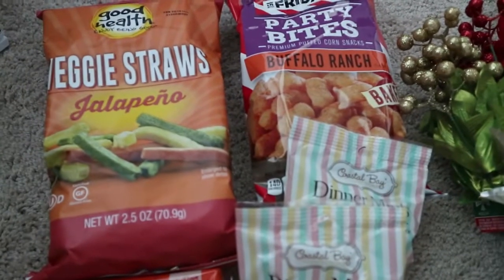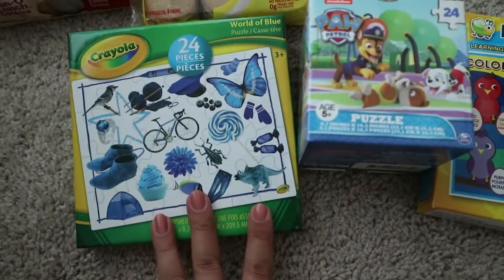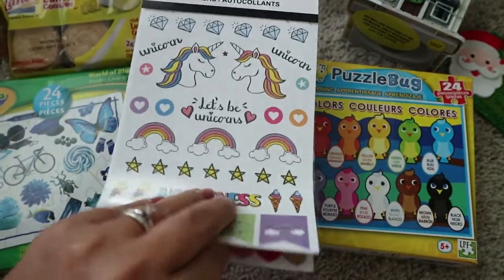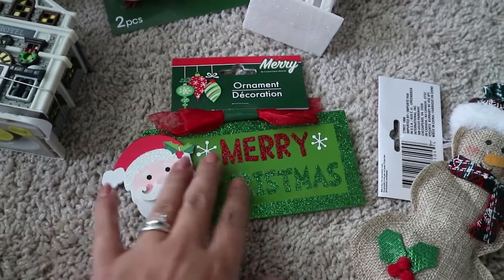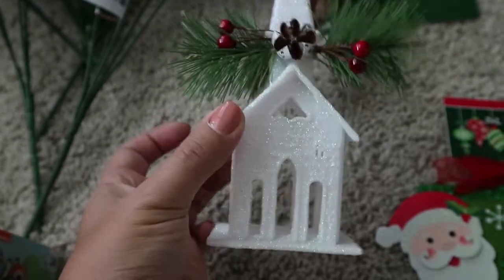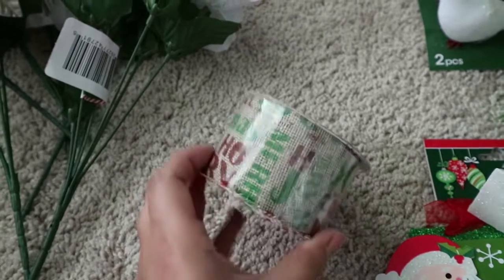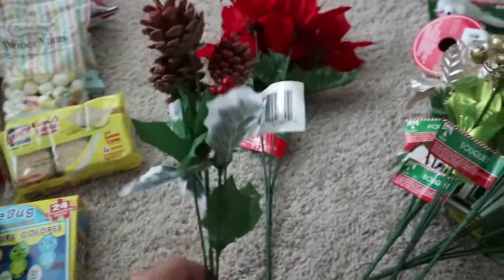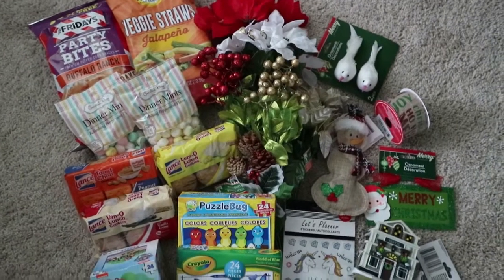Dollar Tree Haul // A Bunch of Randomness // DITL of a SAHM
Hey everyone! Back with a Dollar Tree haul! I was really happy to find some of these items! I hope you guys enjoy this video and/or find it helpful. As always, thank you all so much for watching!!

Visit me on Instagram: @preciselymomvlogs

This video was edited using Adobe Premiere Elements 15